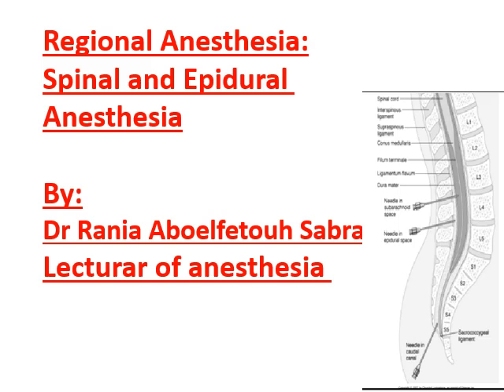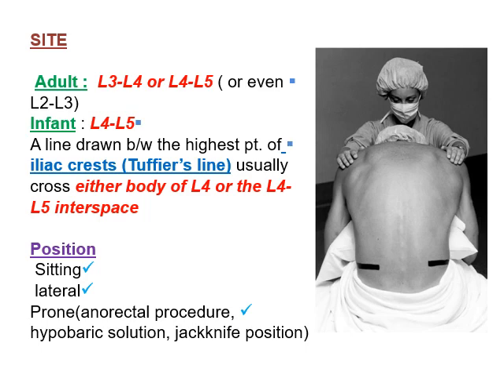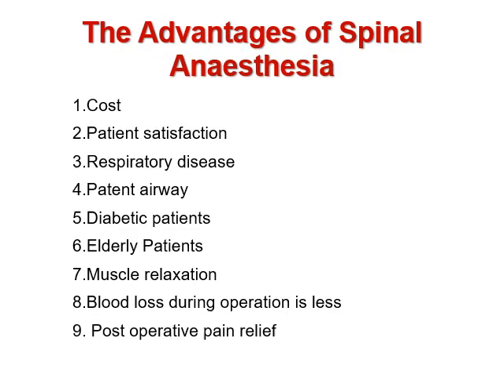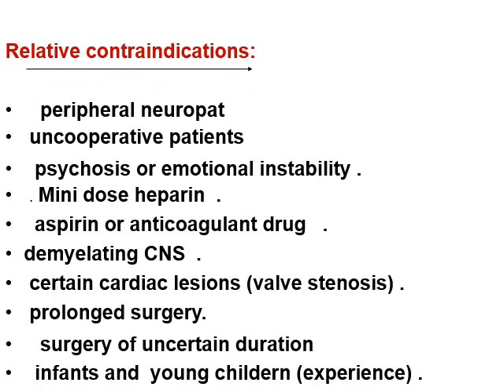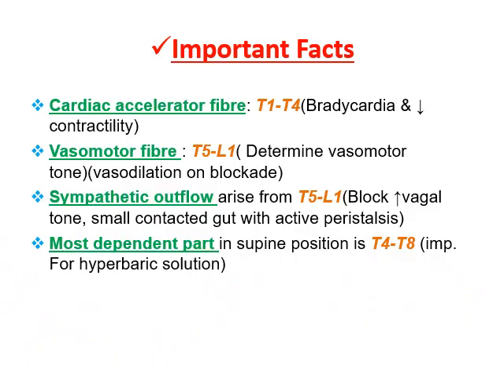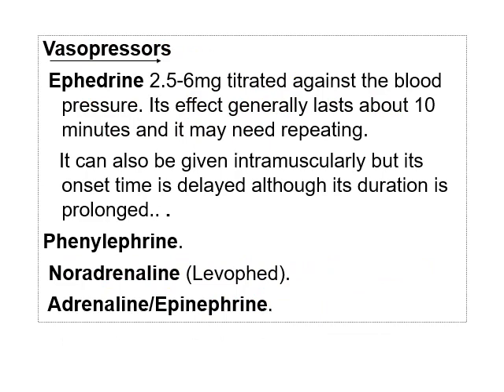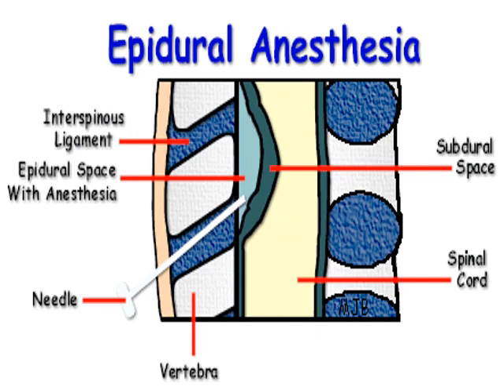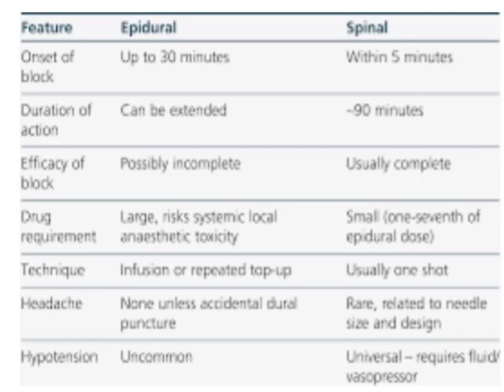Regional anesthesia dr rania